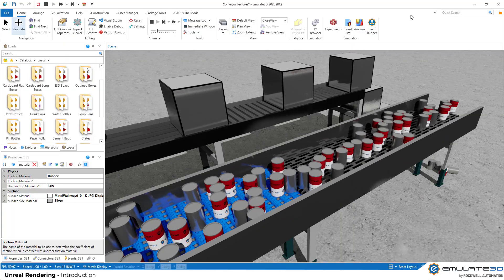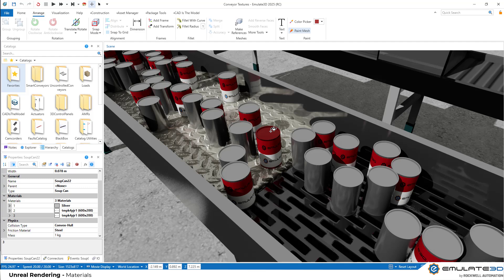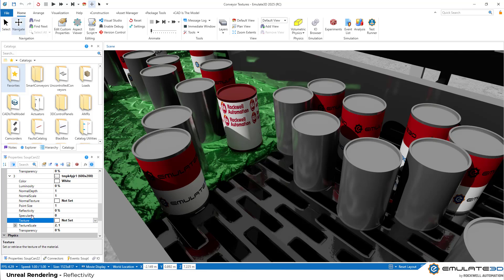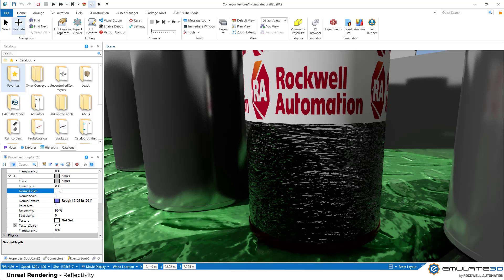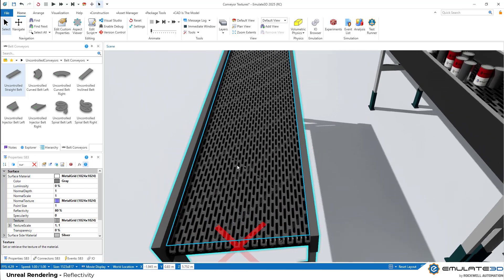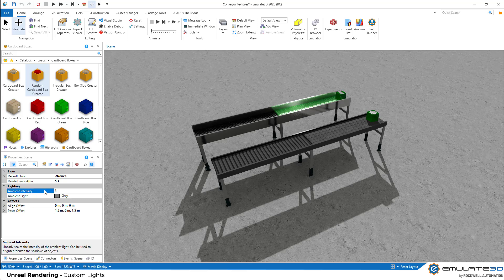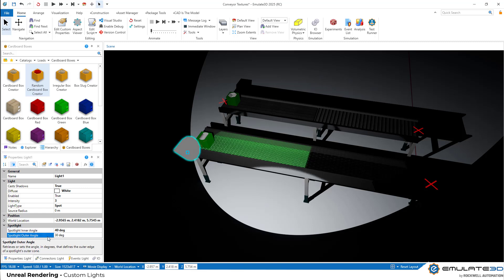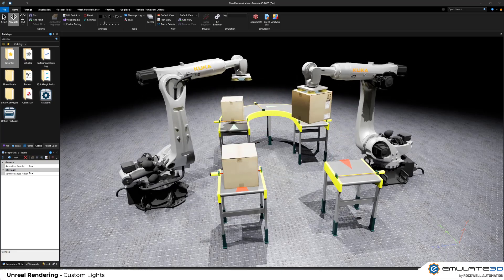Lighting and Textures with Unreal Rendering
Emulate3D 2025 allows for ray trace rendering at real time using the Unreal Engine. Set up dynamic lighting a material properties, and create stunning visualizations - all running at real time!

Be sure to follow our YouTube channel to for all the latest in-depth news, tips, and insights into Digital Engineering with Emulate3D.